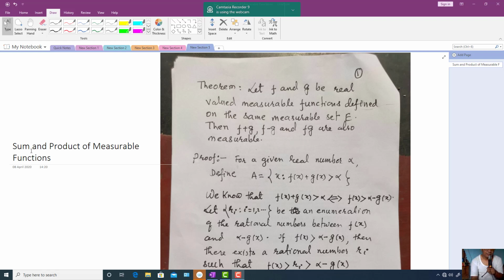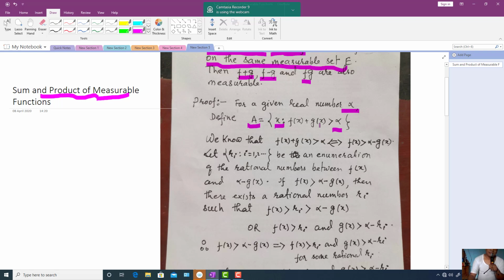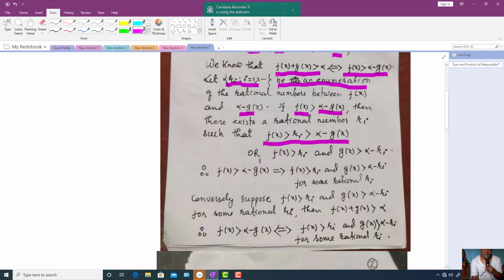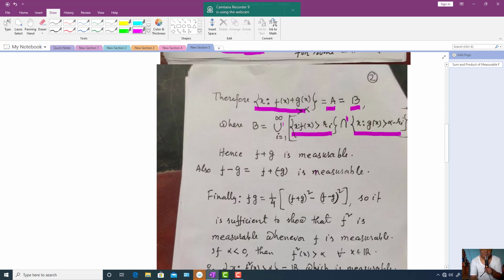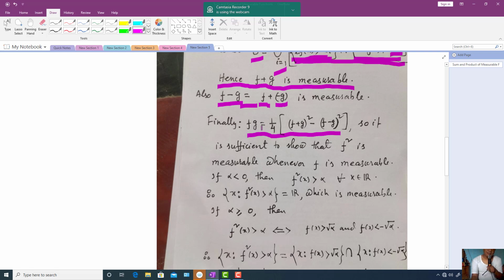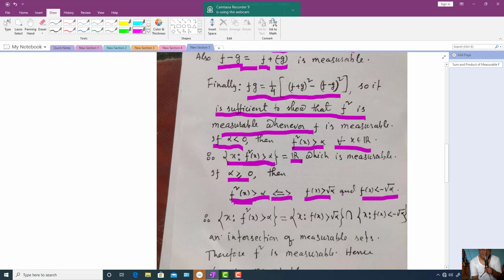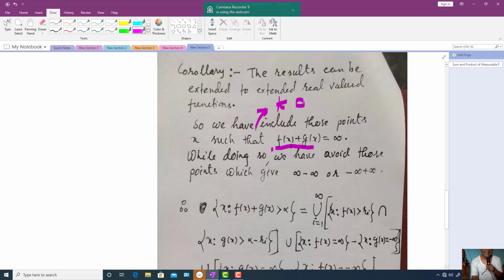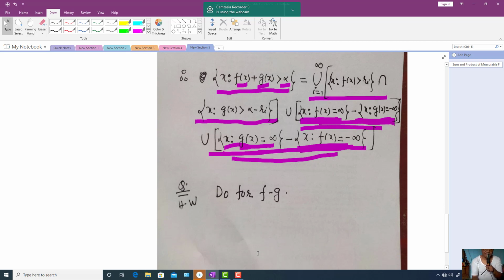Sum and Product of Measurable Functions